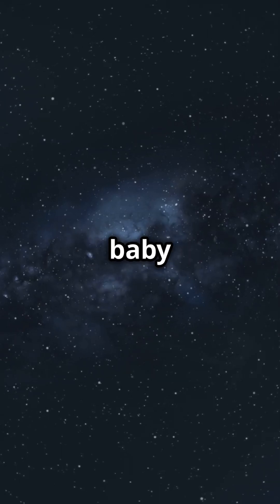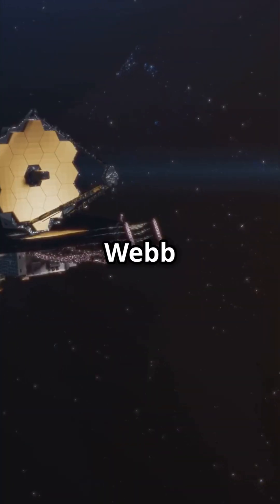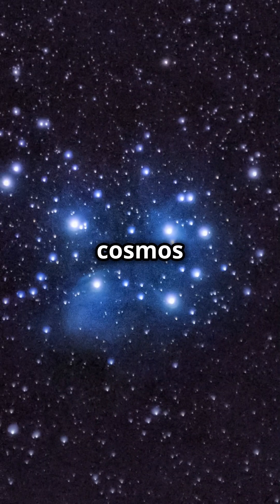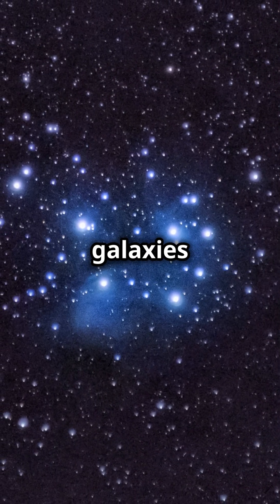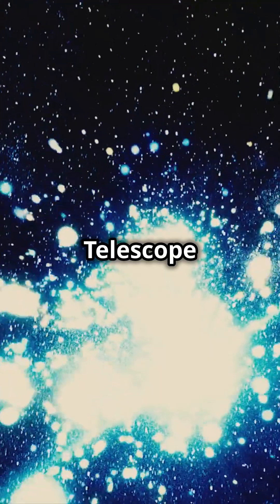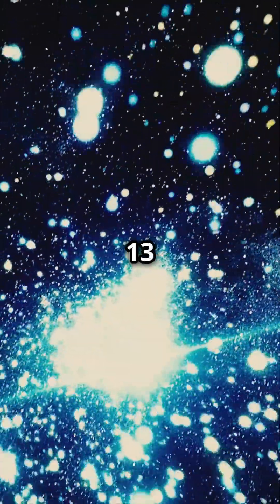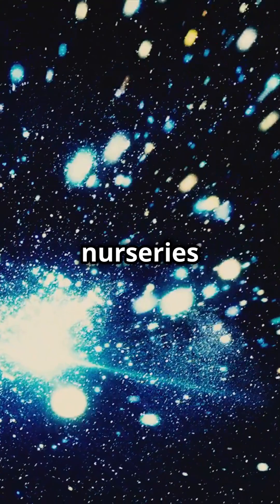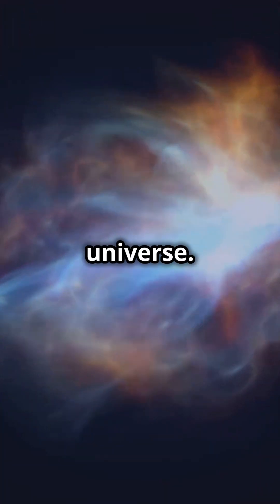What does the JWST's discovery of a 'firefly' galaxy mean 【詹姆斯·韦伯太空望远镜发现“萤火虫”星系意味着什么】